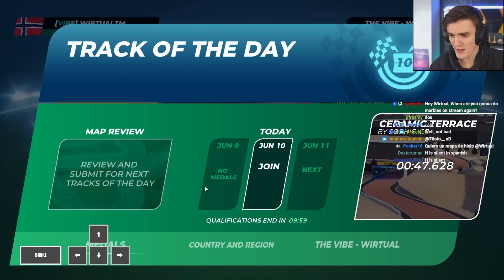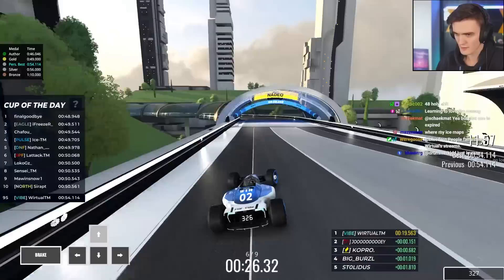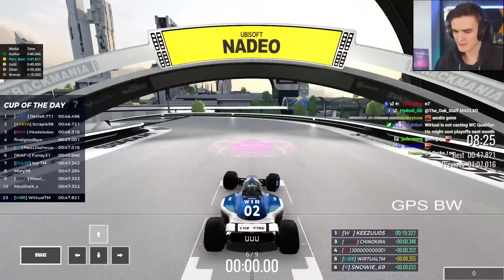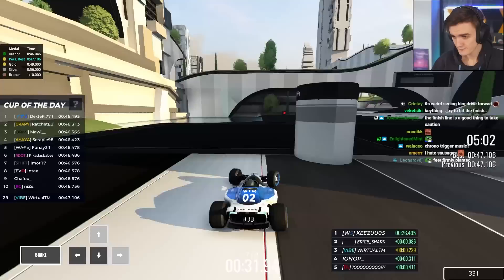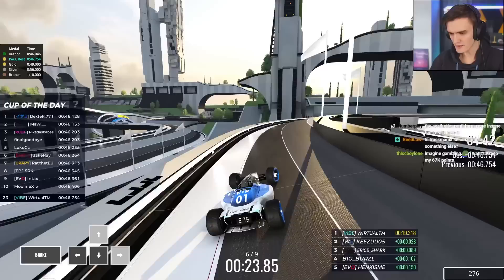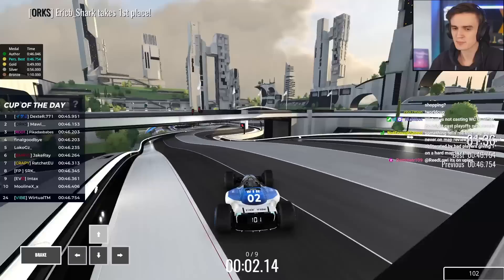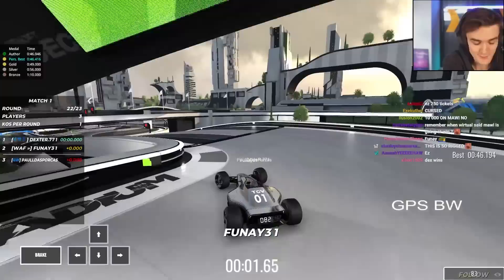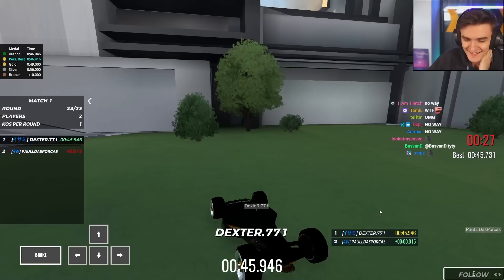"The Wurst Map" - CUP OF THE DAY